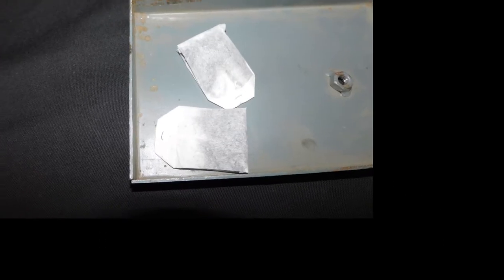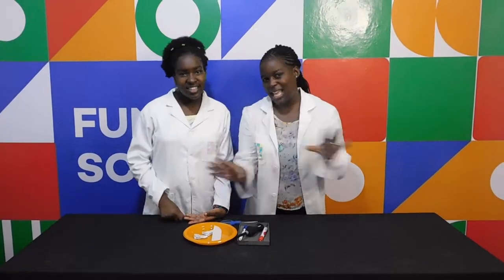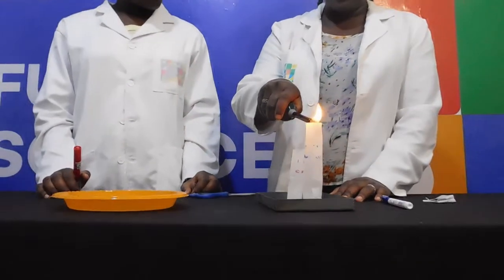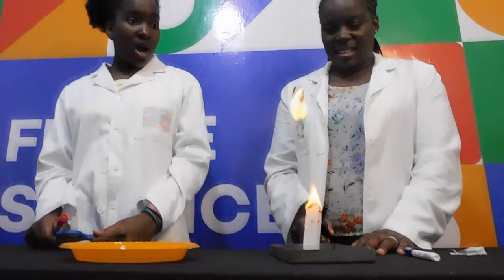How to make a tea-bag ghost| FunKe Science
This is an awesomely Halloween-y experiment.
After it takes off, the ghost tea bag will shoot into the air, then the ashy remains will gently float back down to the baking sheet. They are very light and therefore susceptible to air currents. If you hold your hand still the ash may fall back into your hands. Don’t worry, it is perfectly cool by this point!